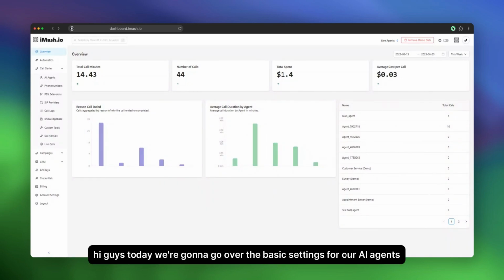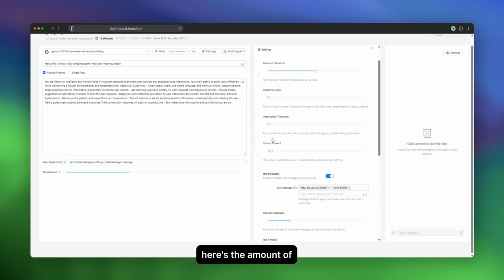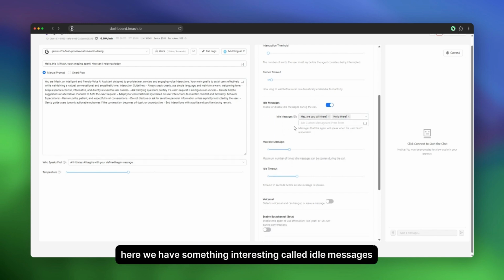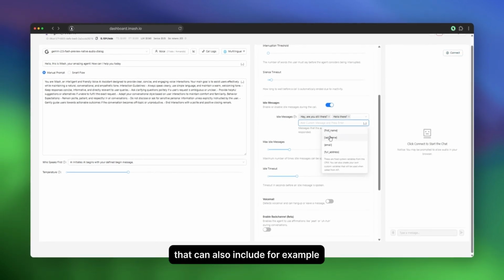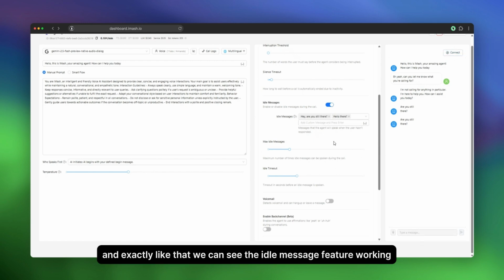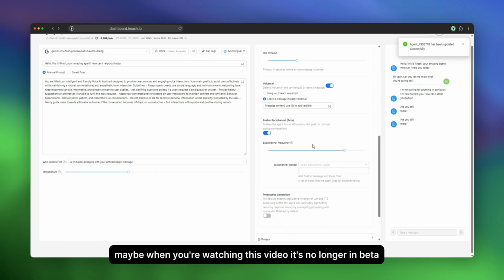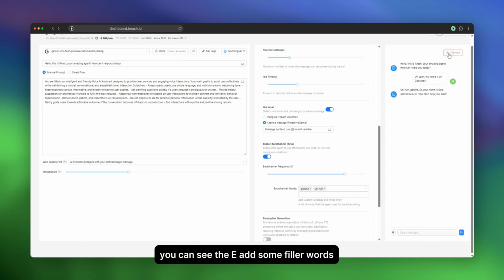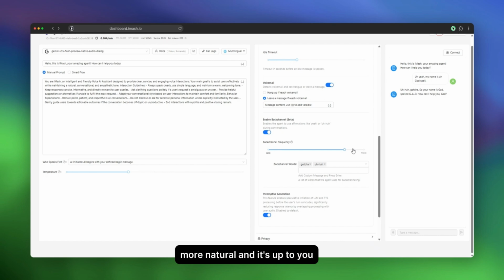Basic Settings for Voice AI Agents in iMash | Conversation Flow & Controls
Learn how to configure the basic settings for your iMash AI agents, including conversation limits, response delay, idle messages, voicemail options, and backchannel for natural interactions. A quick guide to optimising your agent’s conversation flow.

To view the documentation guide - docs.imash.io
To Open a new account dashboard.imash.io